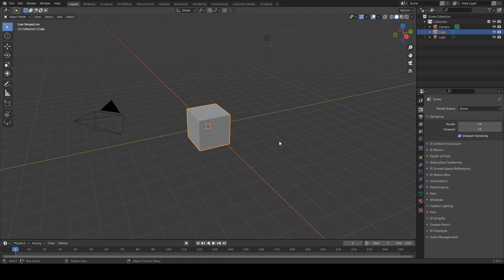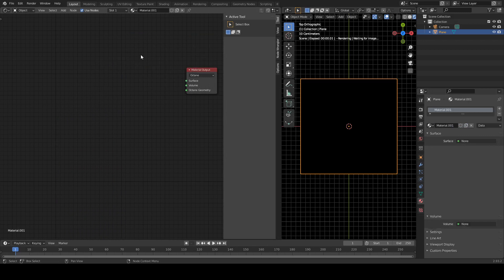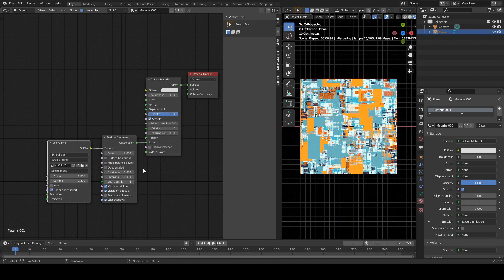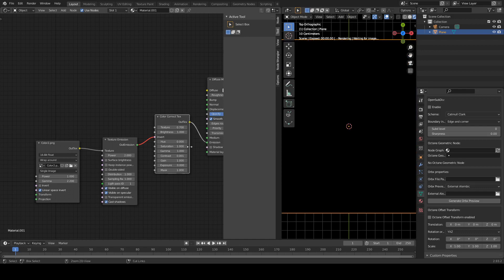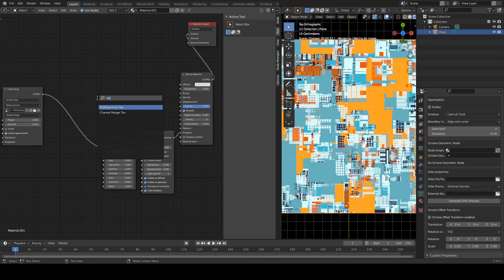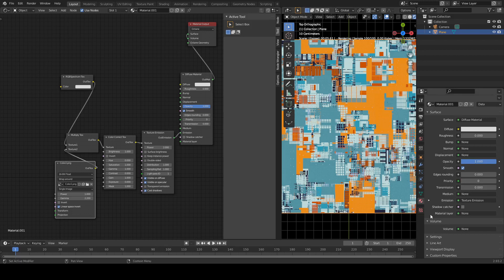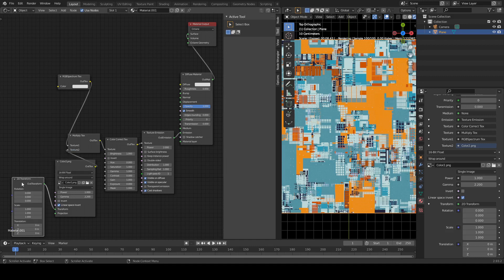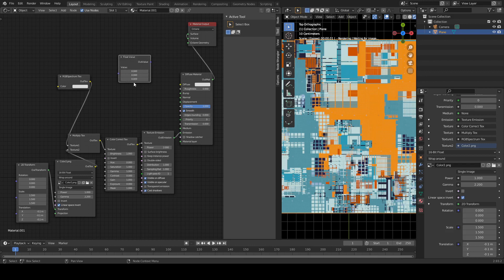Blender / Octane .....material / texture .... emissive image, color correction,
I just made this vid for myself as a reminder but perhaps someone else finds it useful!